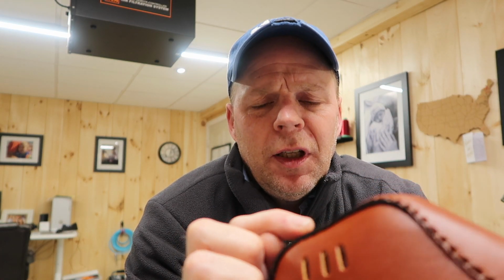Leather Craft. Hand Stitching Vs Machine stitching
Is Hand Stitching more stronger than Machine sewing?